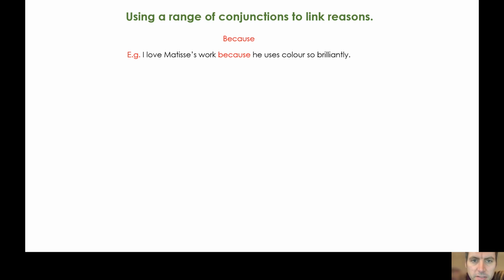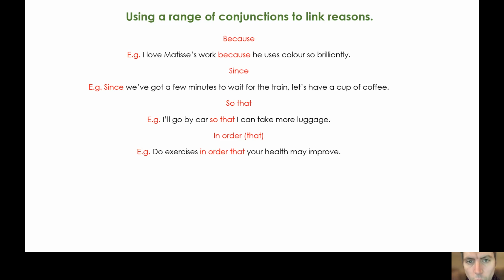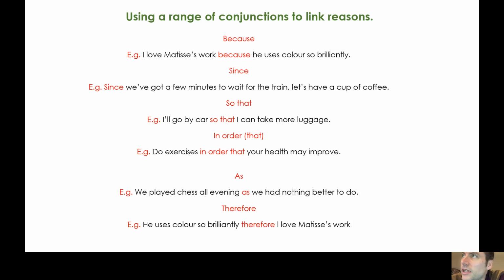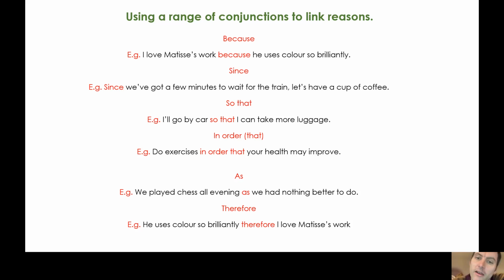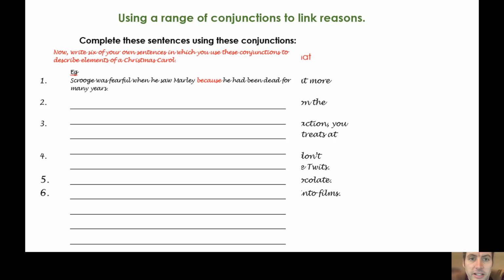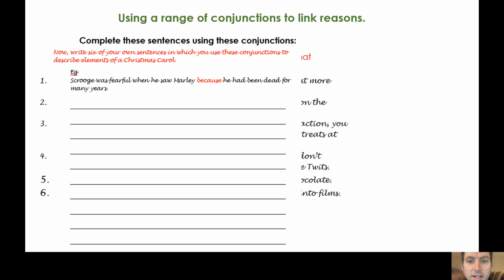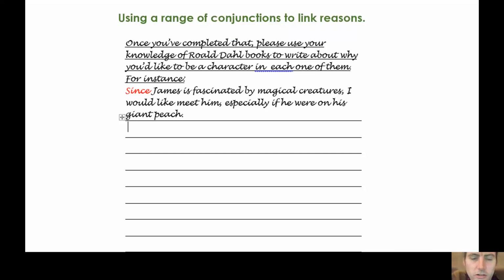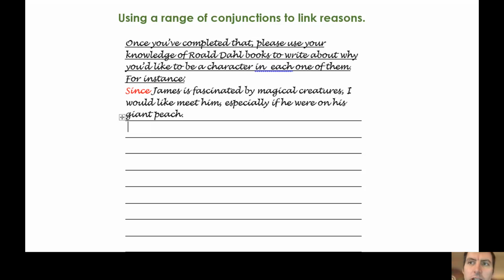Year 6 English Video January 8th